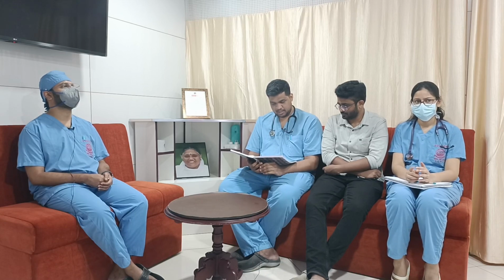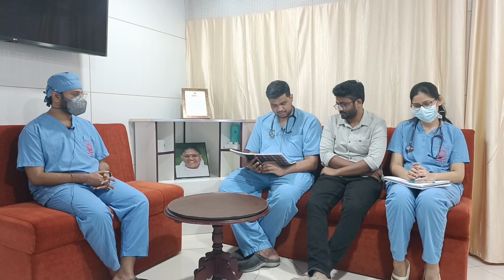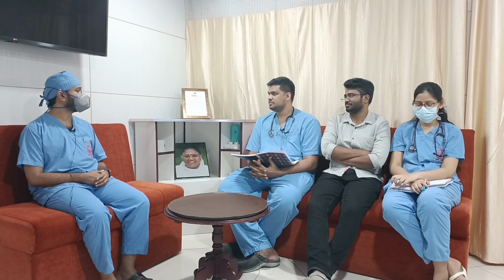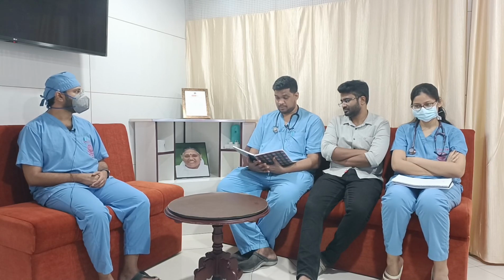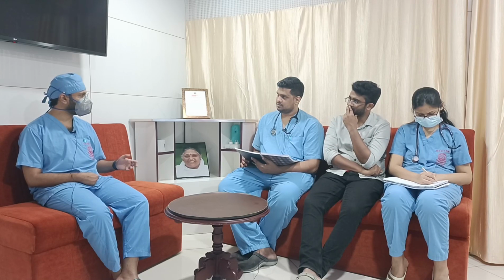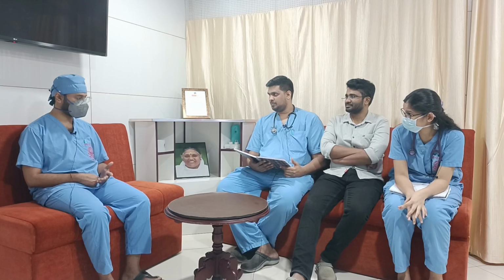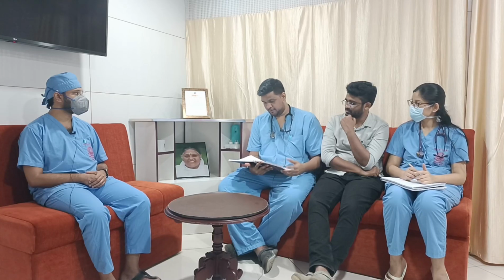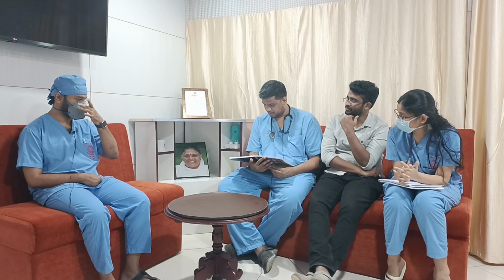Case Discussion || Tibial Plateau Fracture